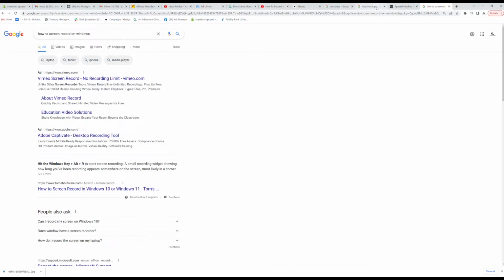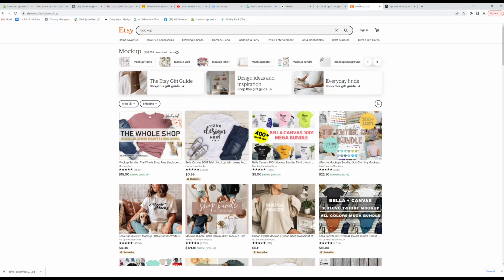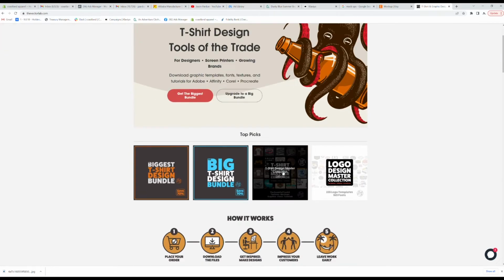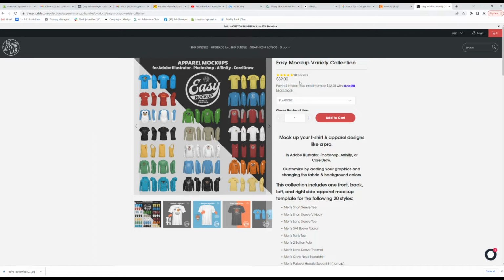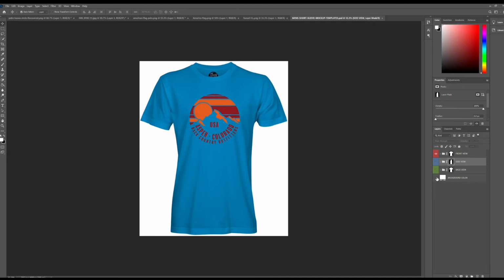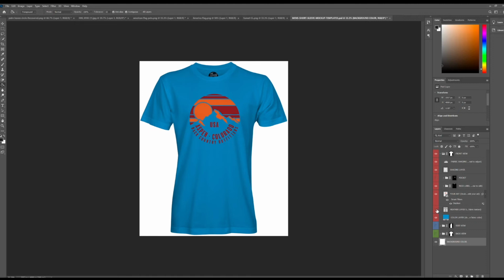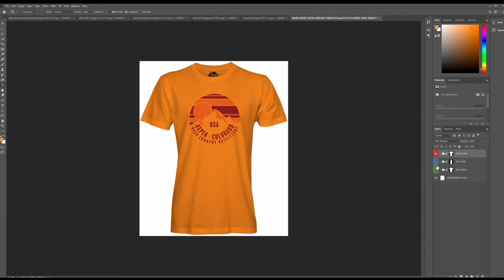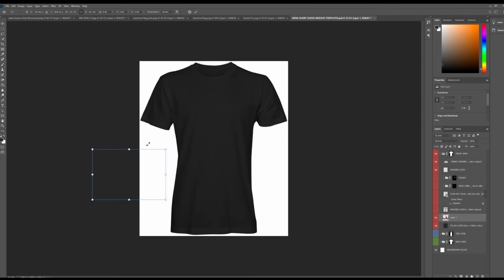Where to find the BEST digital mock ups for your clothing brand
Ever wondered where to find digital mock ups?  Well this video will help explain what mock ups I use and where I get them.